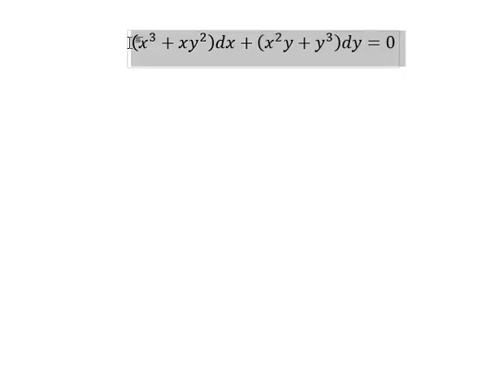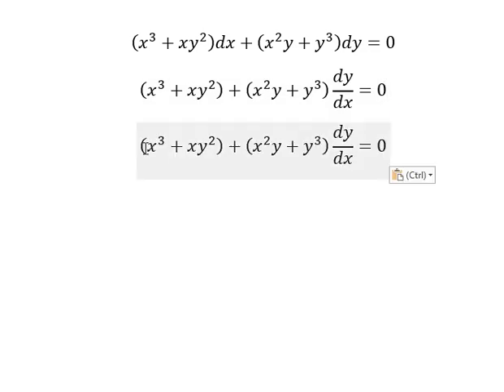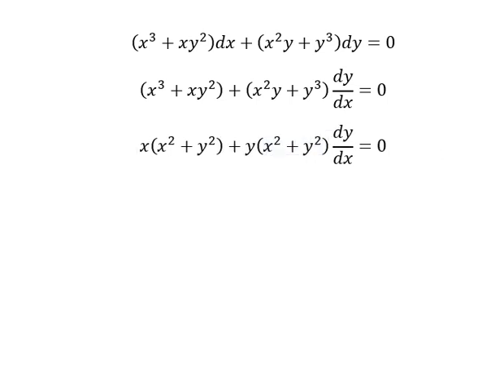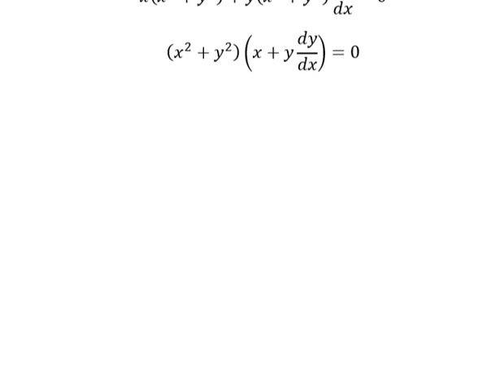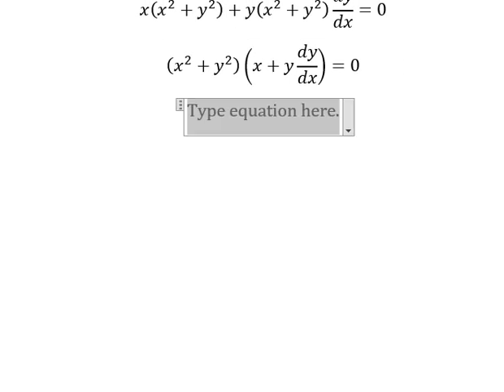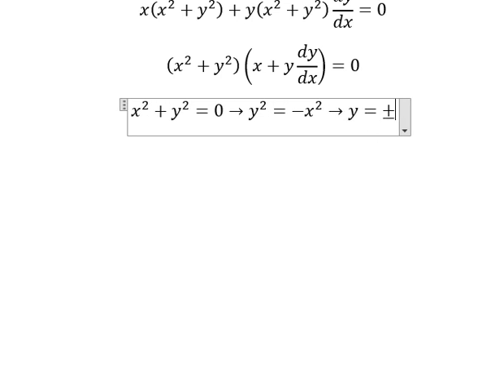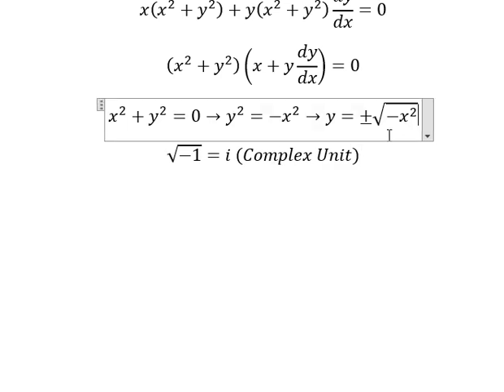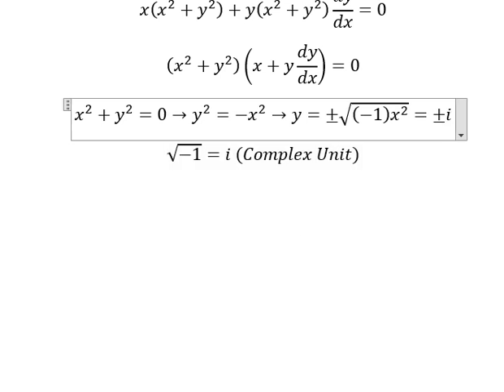Calculus Help: Separable Differential Equations - (x^3+xy^2 )dx+(x^2 y+y^3 )dy=0